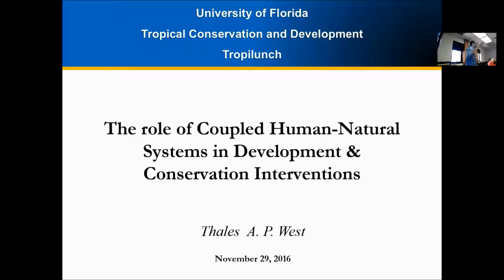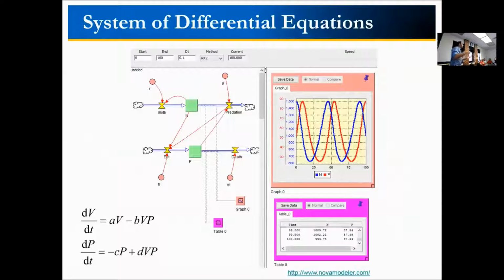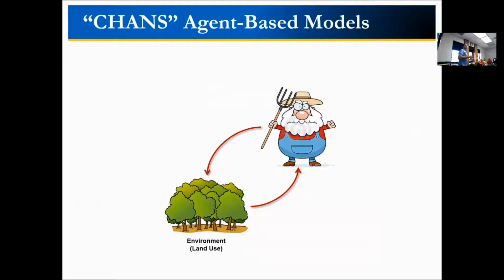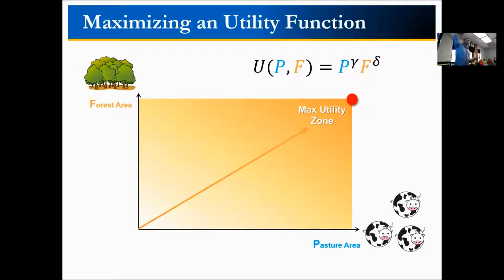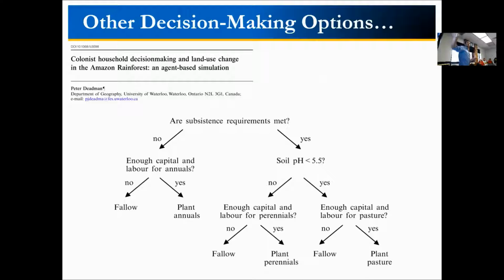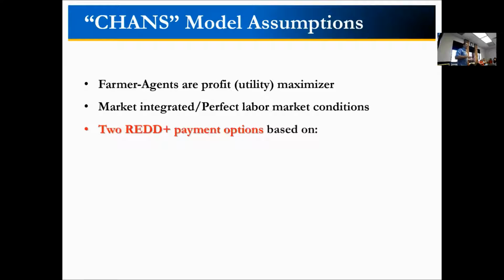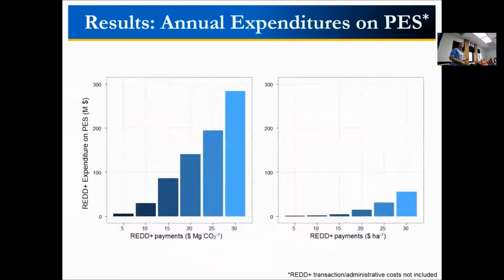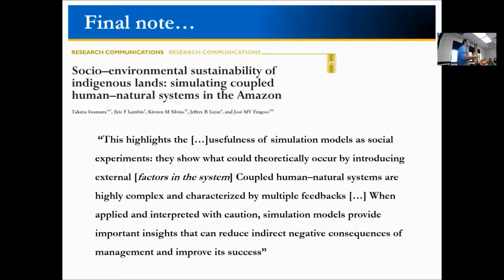Tropilunch by Thales West - 29 November 2016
"The role of coupled human-natural systems in development & conservation interventions" by Thales West, PhD alumnus from University of Florida.  Tropilunch is a weekly seminar series of University of Florida's Tropical Conservation and Development program.